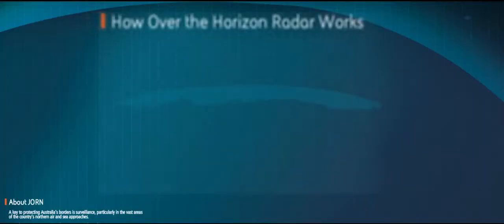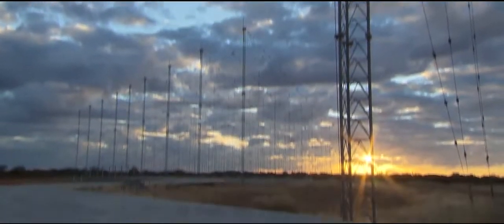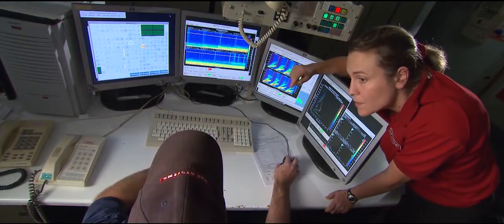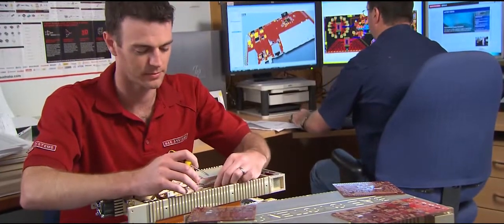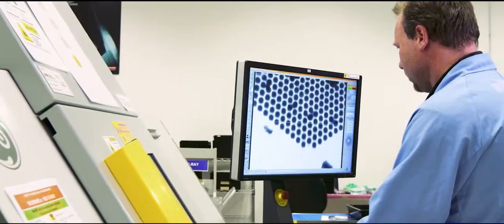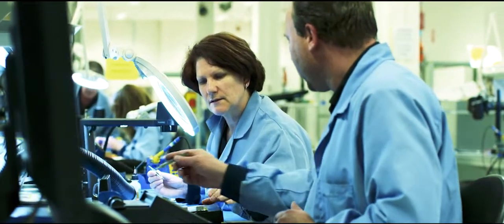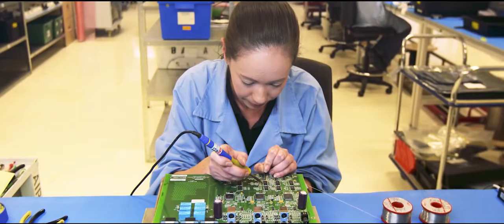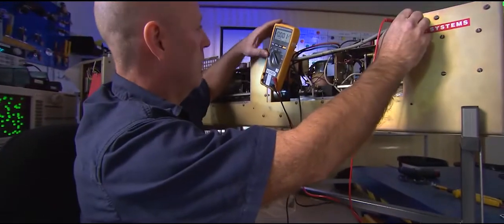JORN: A unique Australian export success story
Australia’s unique over-the-horizon radar, developed by Australian scientists and BAE Systems, is providing leading capabilities to Australia and generating exports to the US and beyond.